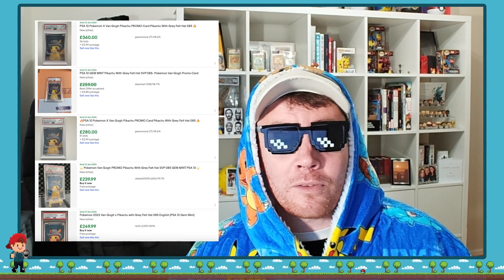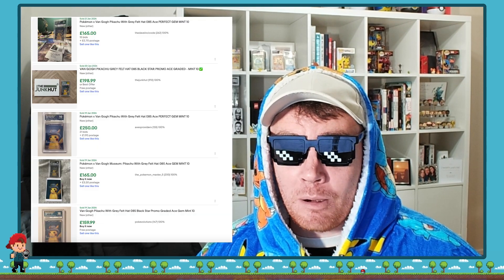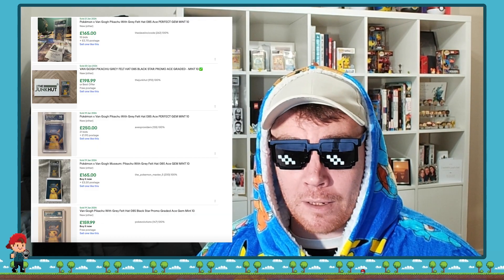ACE Grading vs PSA - Which is Better?!